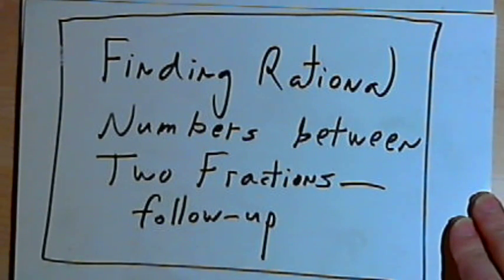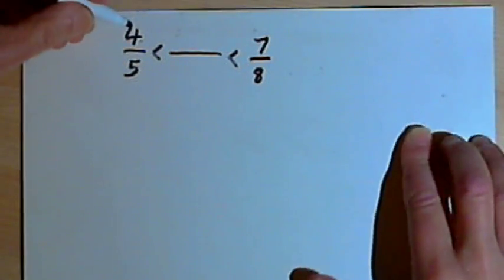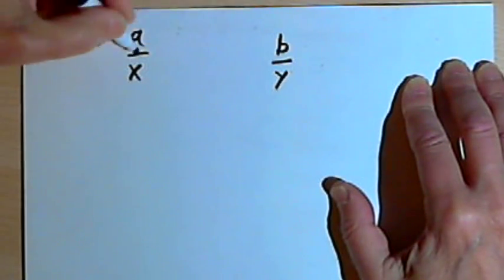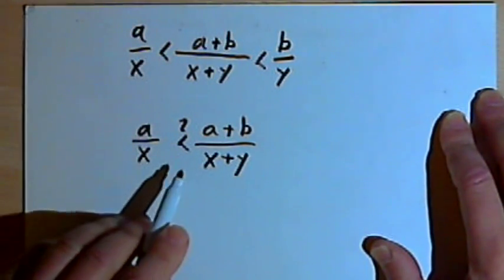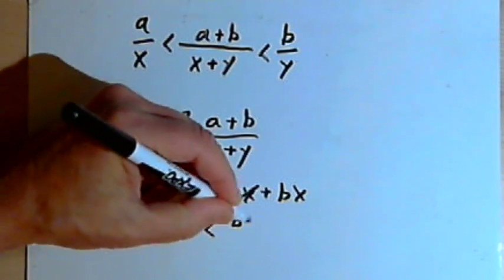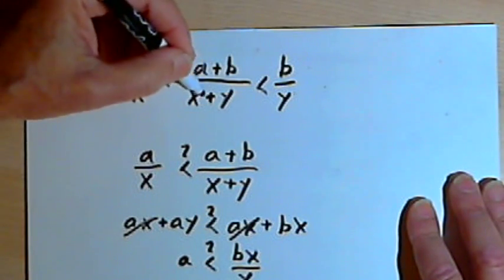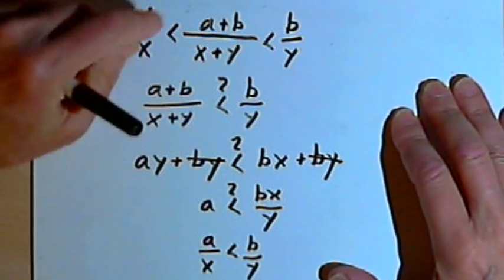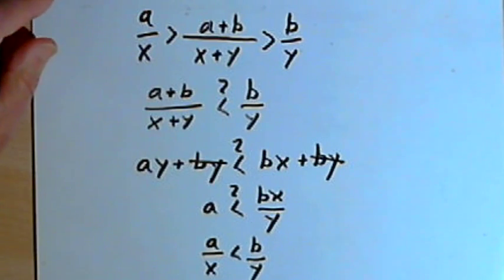Finding Rational Numbers between Two Fractions - follow up 127-3.13.a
A proof for a method of finding a rational number between two fractions.This video is provided by the Learning Assistance Center of Howard Community College. For more math videos and exercises, go to HCCMathHelp.com.